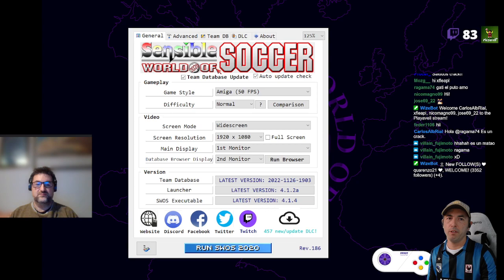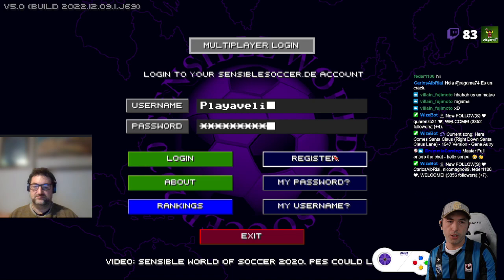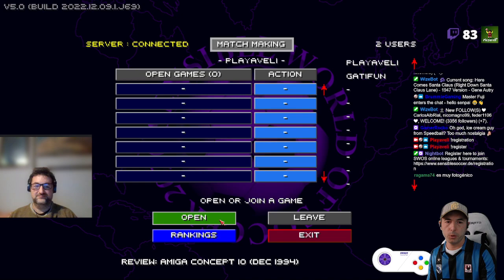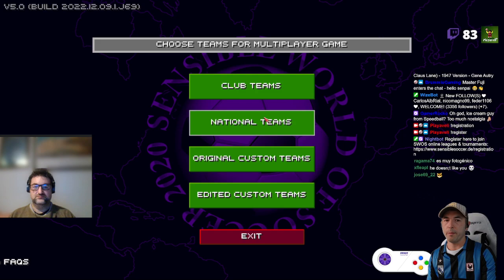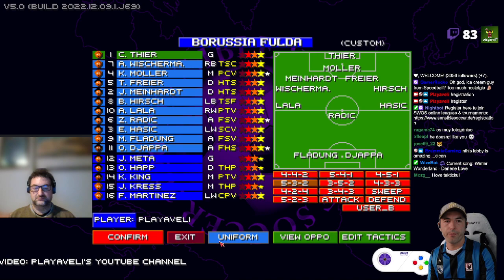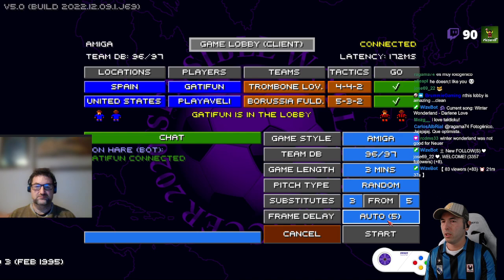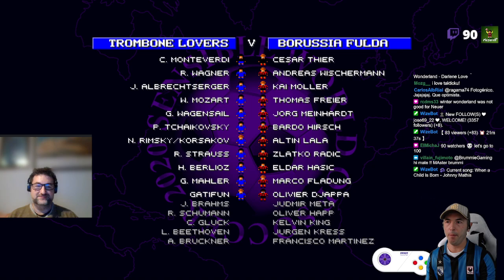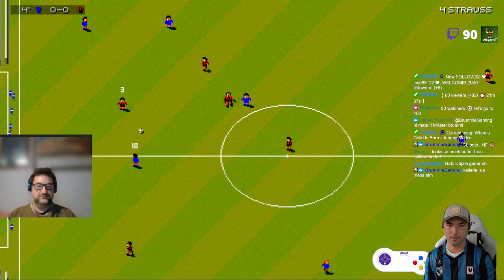How to play SWOS online?!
Follow the instructions on this website.